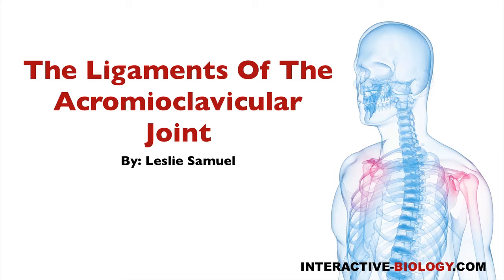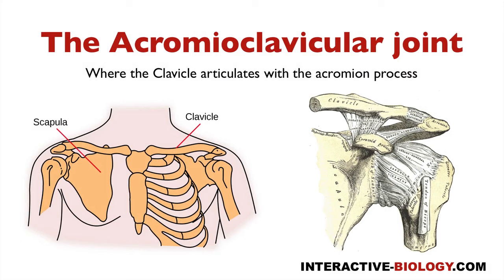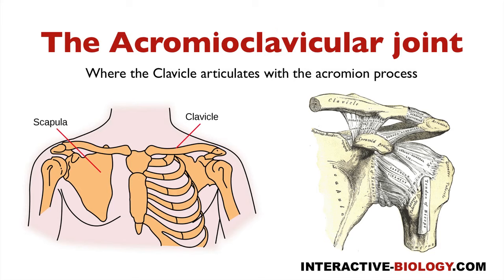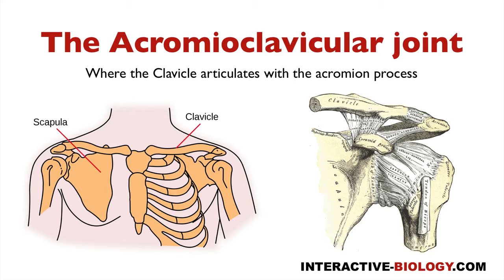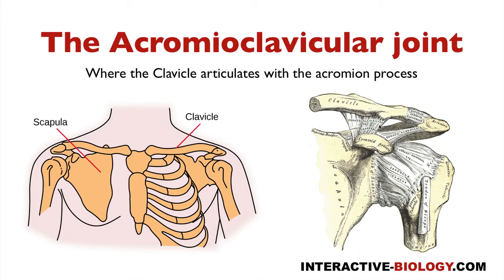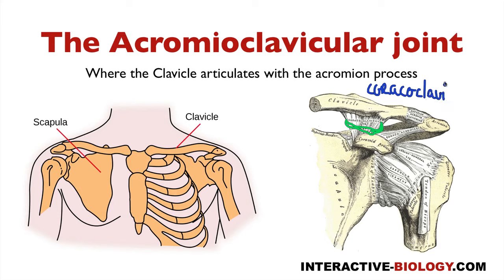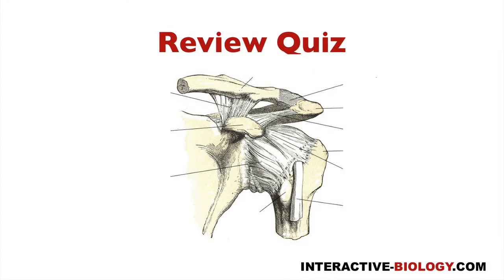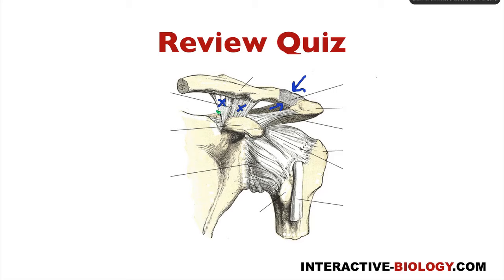078 The Ligaments of the Acromioclavicular Joint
- Here is a short video on the ligaments found on the acromioclavicular joint -- superior and inferior acromioclavicular ligaments, conoid ligament and the trapezoid ligament. How do you properly identify the coracoclavicular ligament? And, how are conoid and trapezoid ligaments different from each other? This and much more.